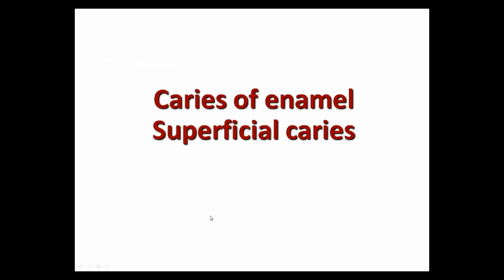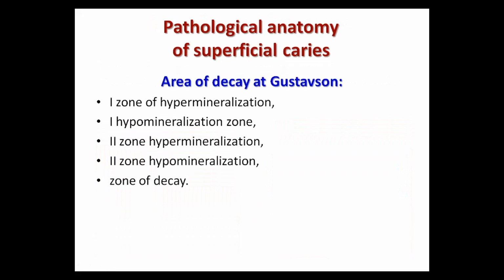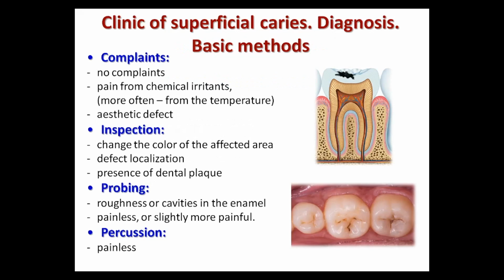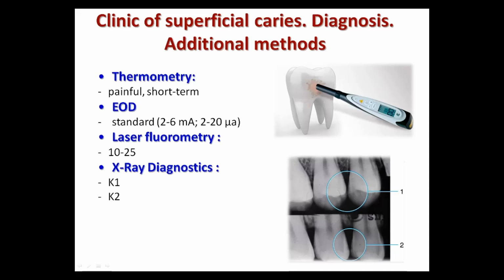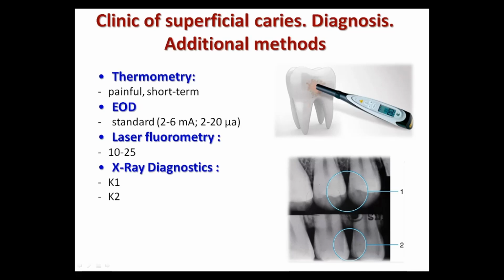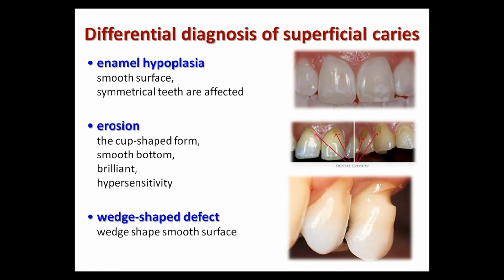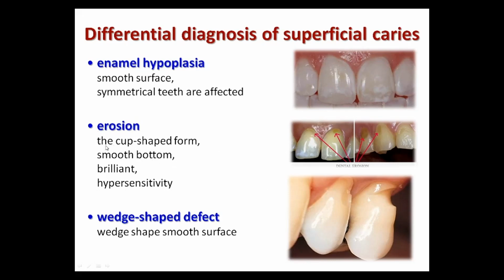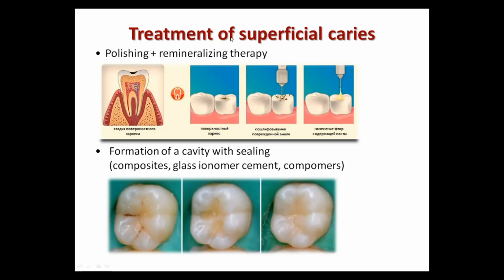Caries of enamel - Superficial caries